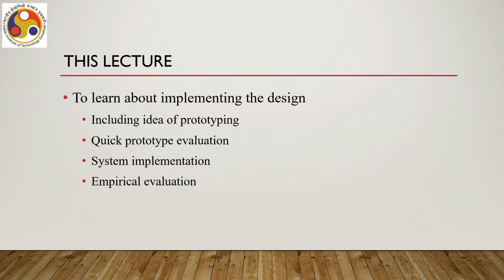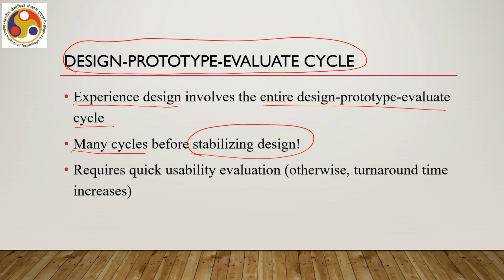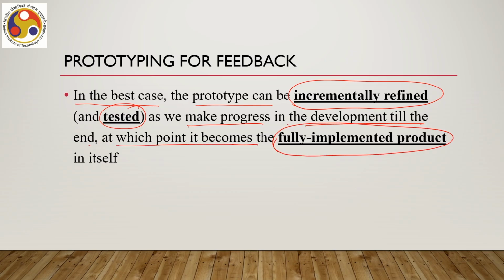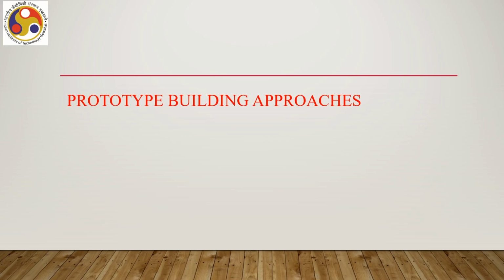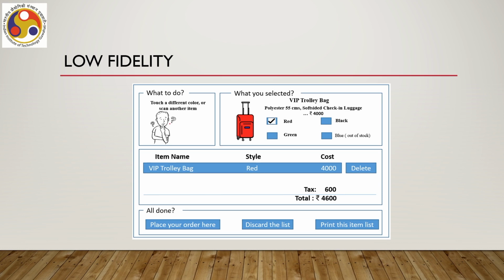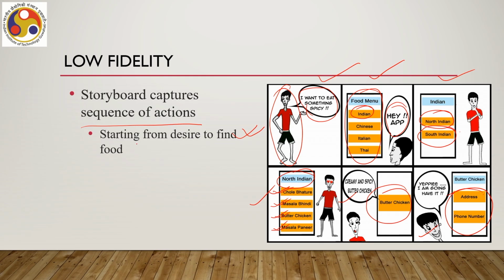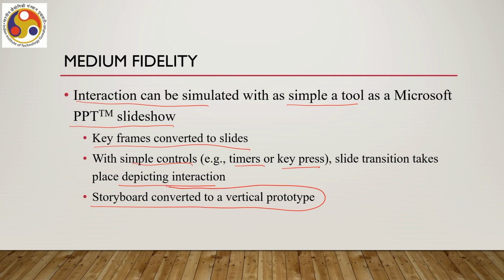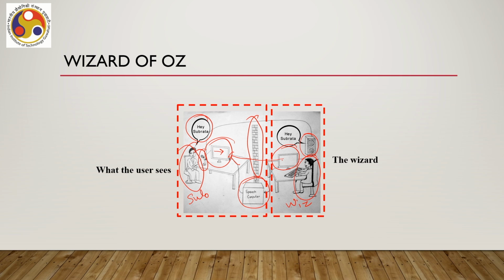Lec-42: System Implementation